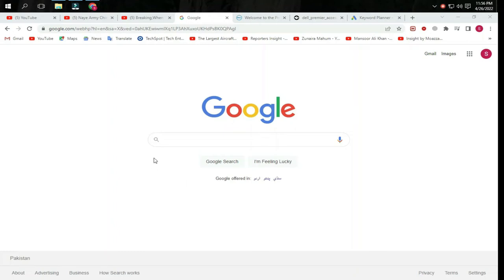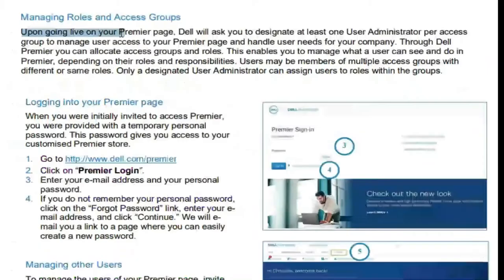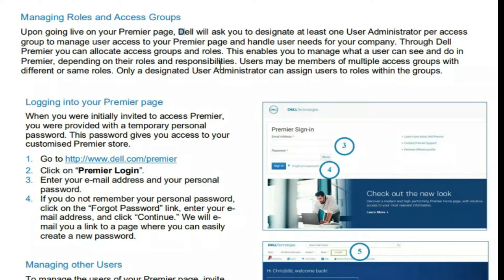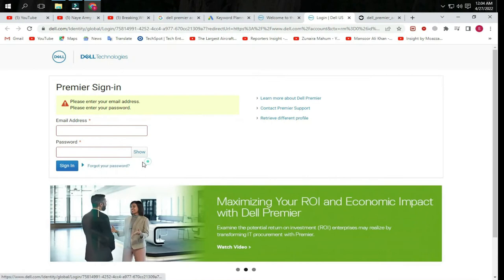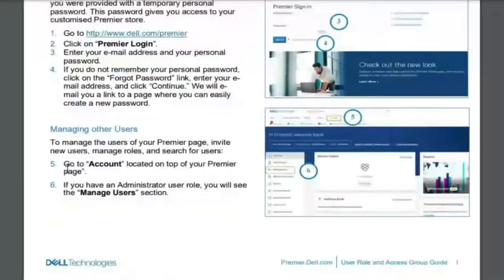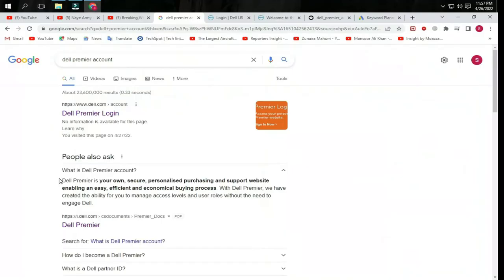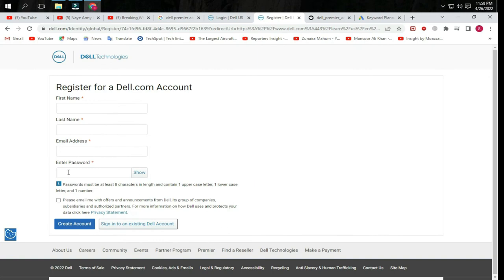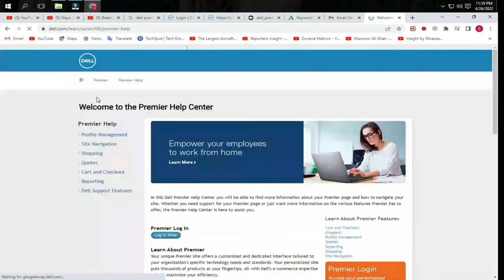What is Dell Premier and How Dell Premier Login & Sign UP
hello guys welcome back and in this video I will tell you about that what is dell premier, dell premier sign up and dell premier login. If you want to know dell premier site login.